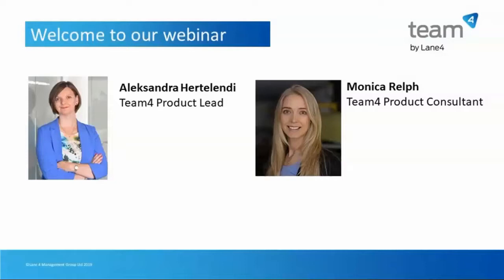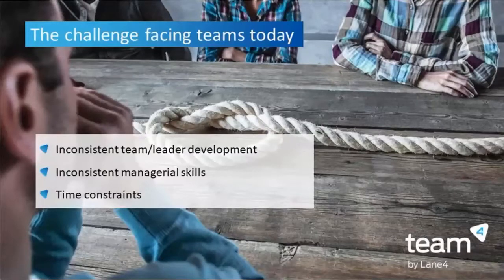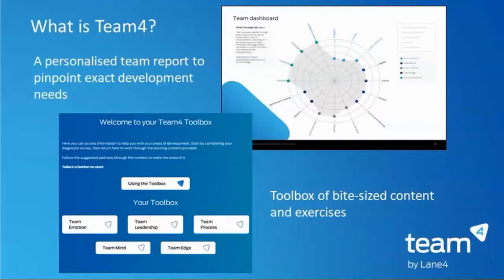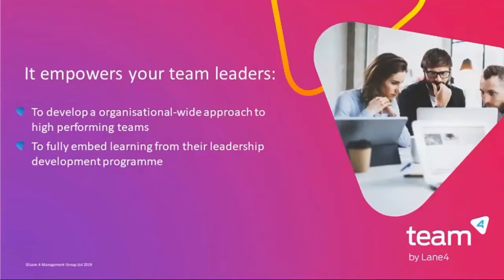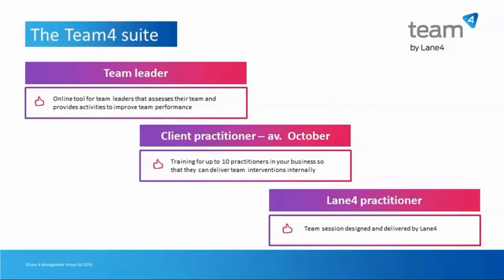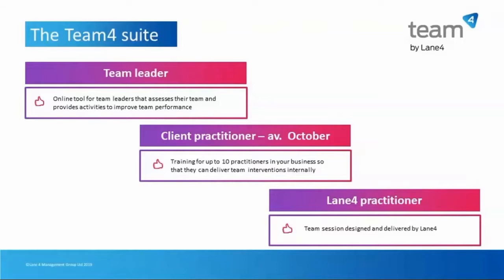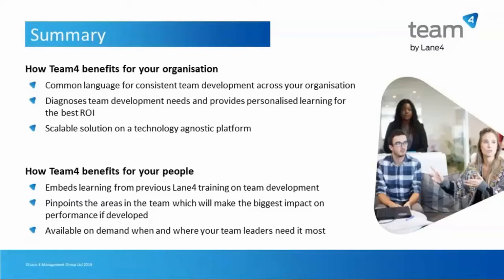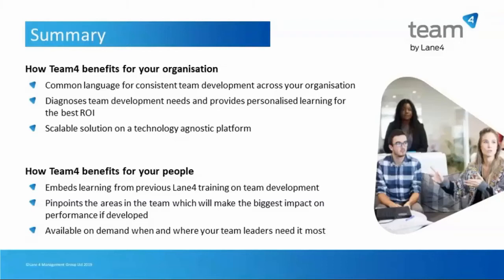How to accelerate team performance across your organisation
In this webinar, we will:

Share how the business environment has shifted substantially and why leaders need to change the way they see the business world

Look at what the new ‘interconnected worldview’ is and how it differs from an outdated worldview that today’s leaders hold

Uncover top 3 tips to help your leaders develop an interconnected worldview